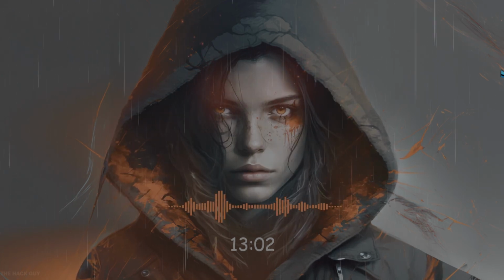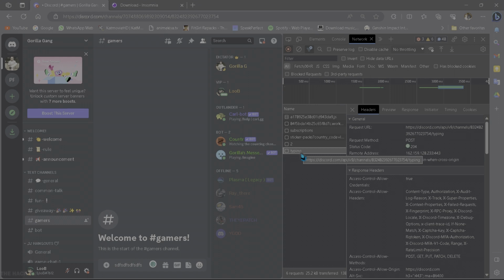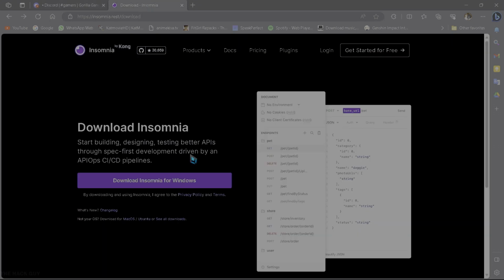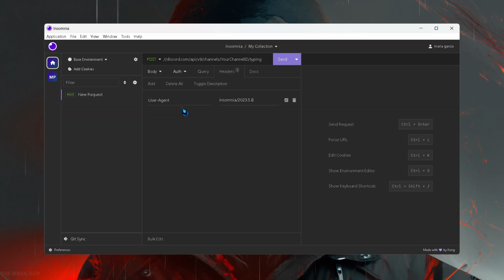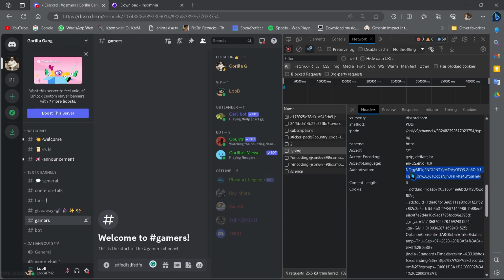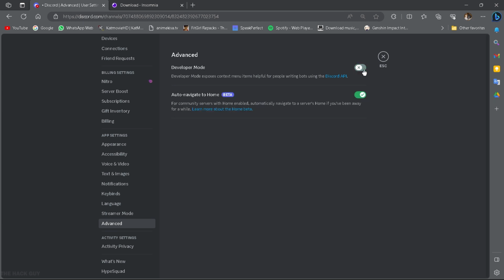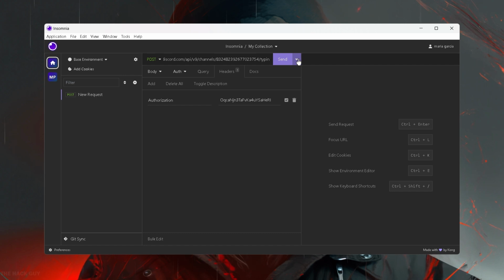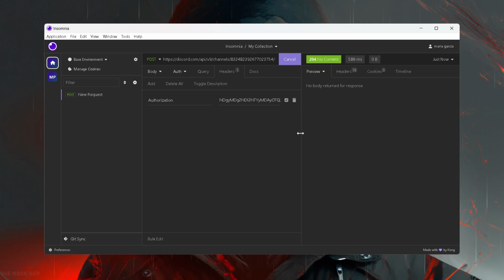Always Typing on Discord Prank - Drive Your Friends Crazy!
Hey there, Discord lovers! In this video, I'll show you a sneaky little trick to make it seem like you're always typing on Discord. You'll have everyone wondering how you manage to do it.

◽Gaming Channel @GorillaG
◽We offer concise yet highly informative videos to help you save time.
◽Let's try for 1000+ ❤️Likes! 👍 For this Extremely helpful tutorial?

☝️add https://

Info - If you have shared an authorization token with someone change your account password...it will also change the authorization token of your account. Be safe

So, proceed at your own risk. And please, don't come crying to me if you abuse this hack and end up getting banned. (The ban rate is pretty low) You've been warned!

Timecodes:

      Free Music Without Copyright (Safe)